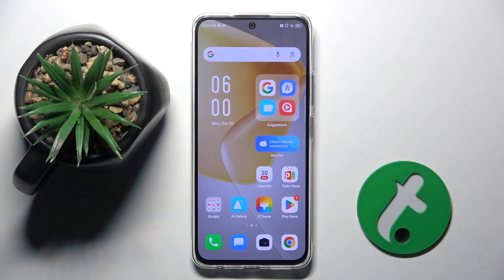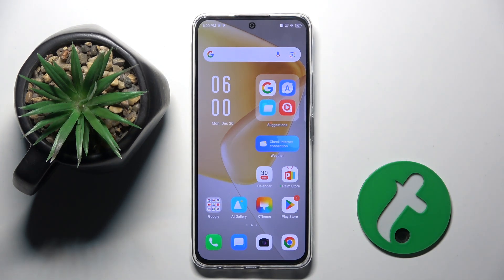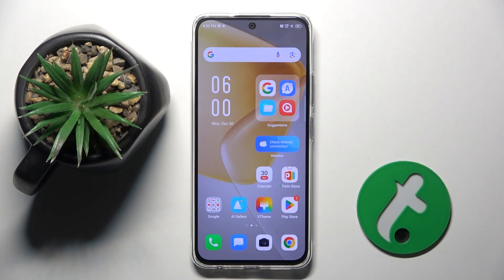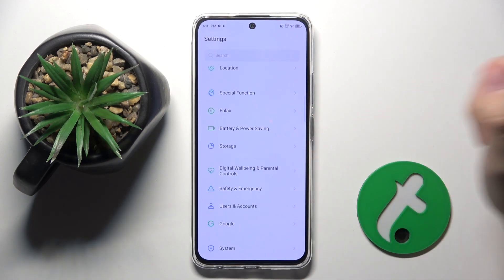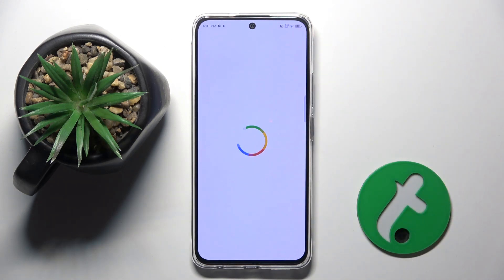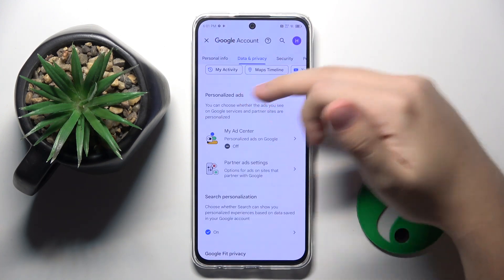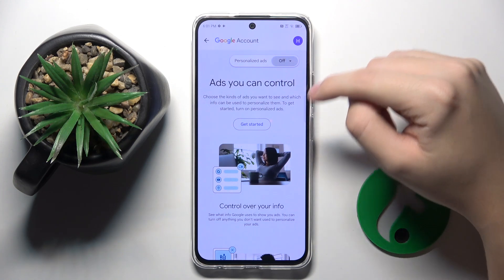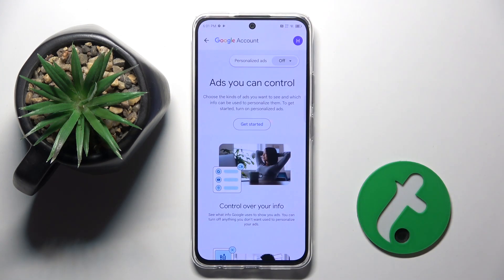INFINIX Hot 50 Pro - How to Disable Google Personalized Ads - Control Your Ad Experience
In this tutorial, we’ll show you how to disable personalized ads on your INFINIX Hot 50 Pro. Google uses your activity and interests to show you personalized ads, but you can opt out if you prefer to keep your ad experience more general. Follow this guide to turn off ad personalization and take control of your privacy settings.

How to disable personalized ads on your INFINIX Hot 50 Pro
Step-by-step guide to turning off ad personalization in Google settings
How to manage your ad preferences and opt out of targeted ads
Tips for enhancing your privacy and limiting data sharing with Google
How to reset your ad settings if you want to start fresh